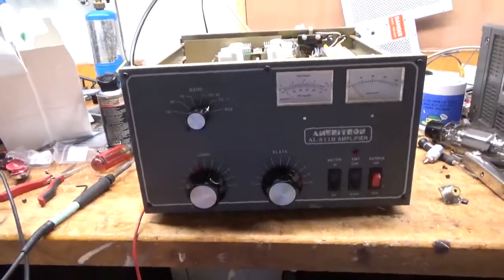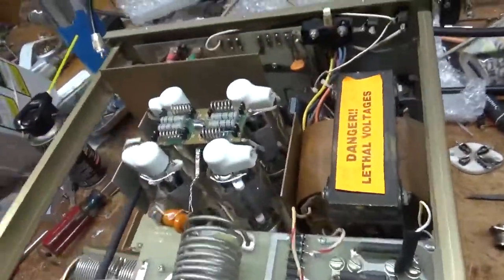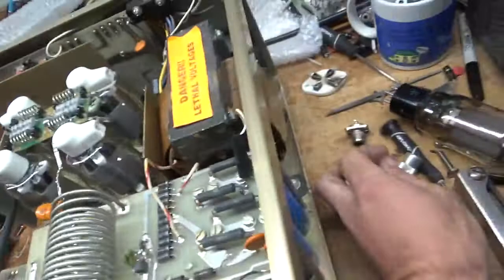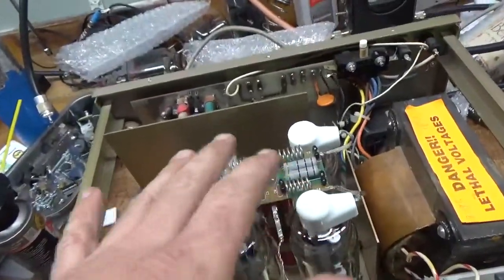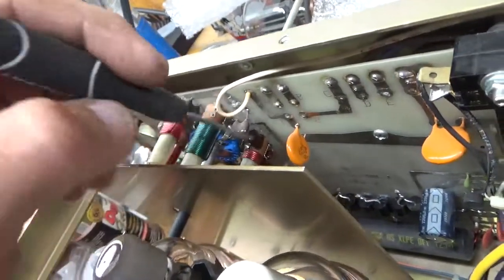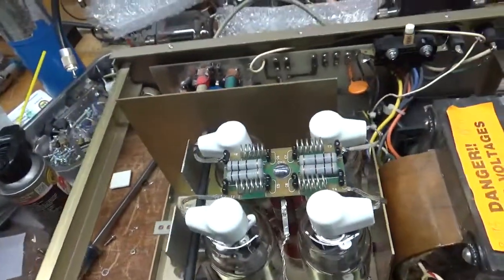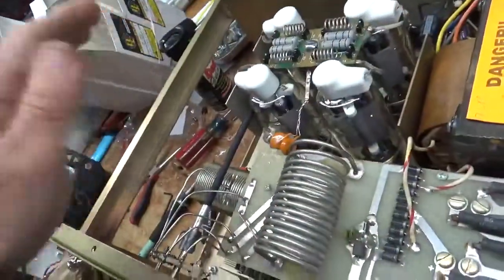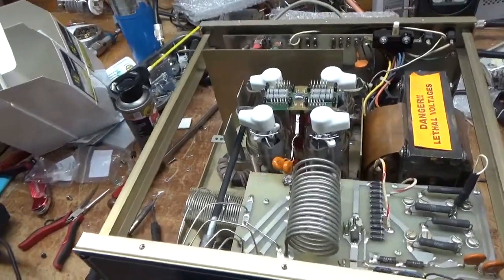Ameritron Al811h Repair And Modifications 572b Tubes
Here I show the repair and modifications on a Ameritron al811h